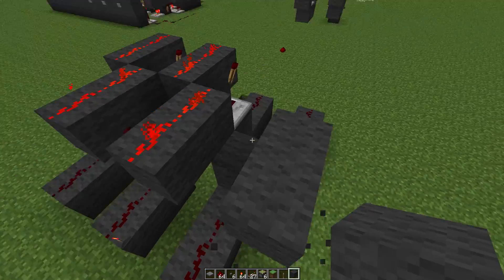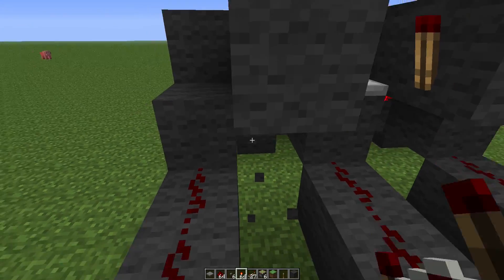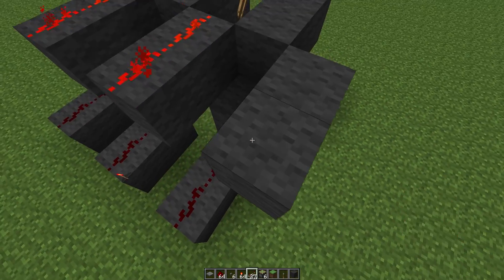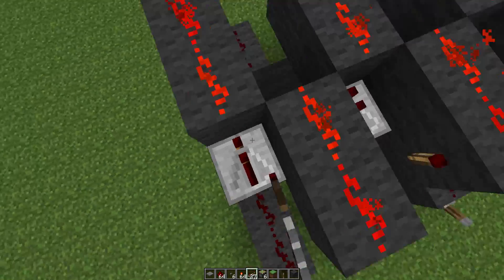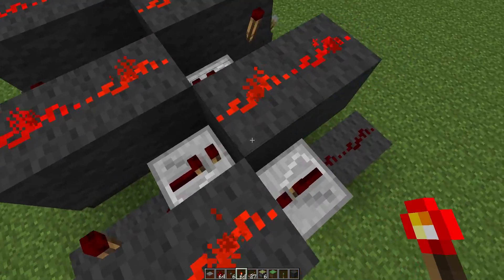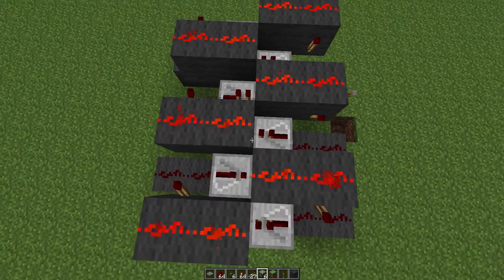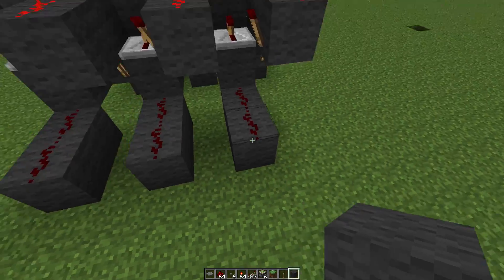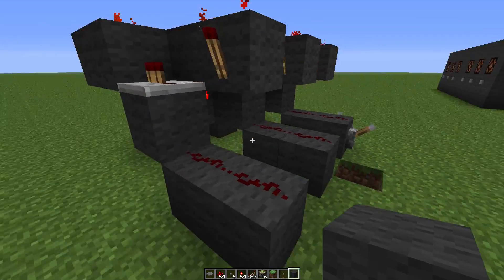Re: Two-Way Redstone Repeaters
HEY! LOOK AT ME!

K, so I know sethbling wasn't out to make the smallest or fastest two way repeater, but I *really* think this design has some valid merits for advanced redstone due to its tile-ability and speed. anyway, let me know what you think!